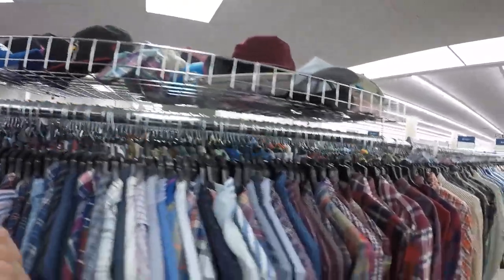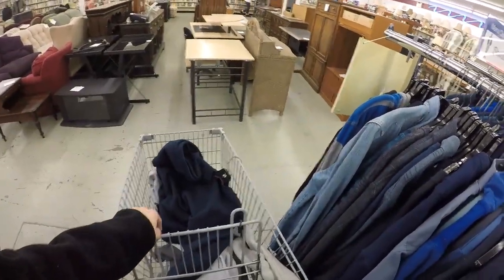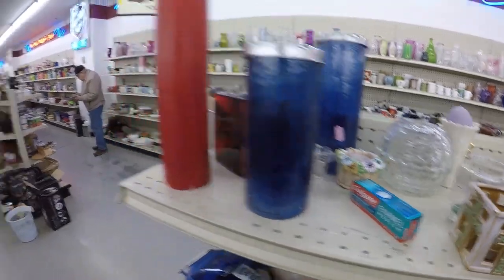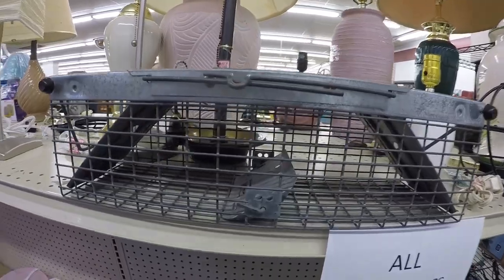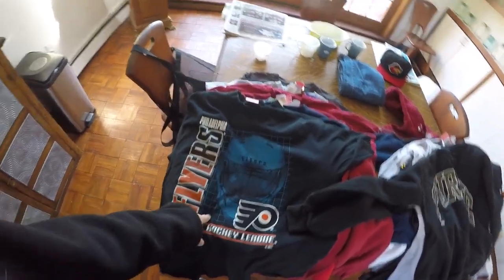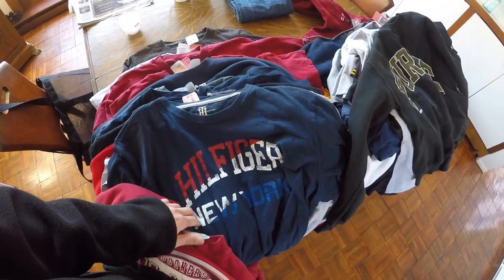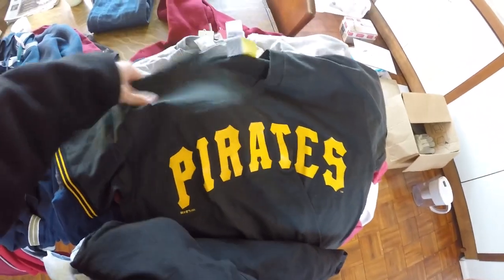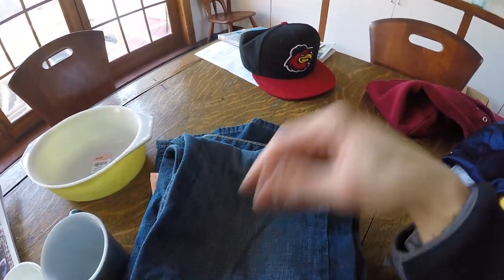Thrift Store Shopping for Resale - Online Sales eBay VS Etsy